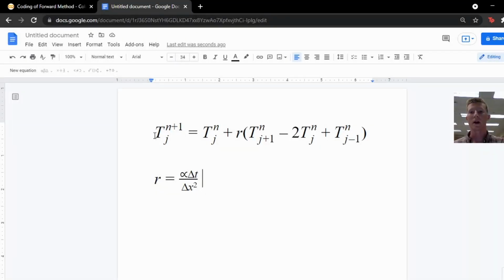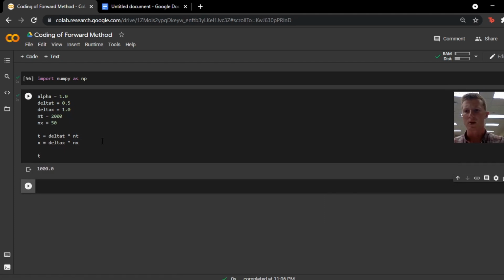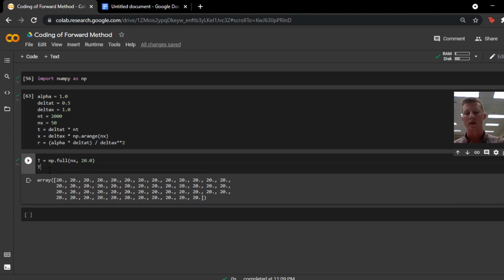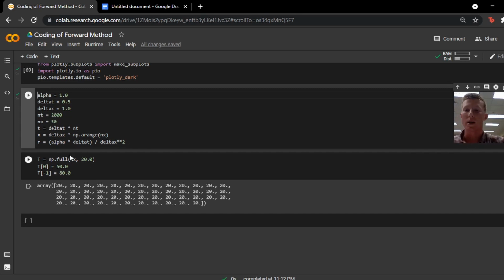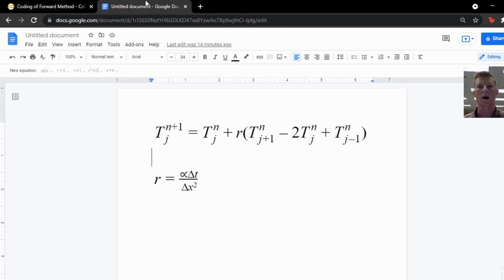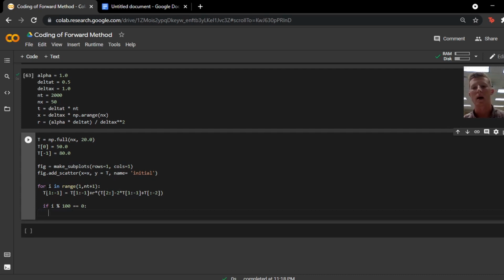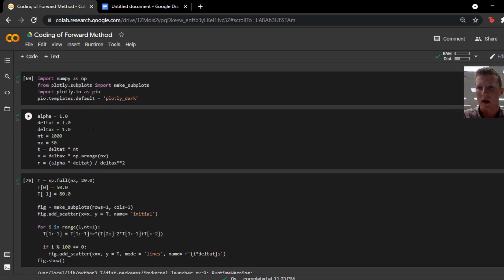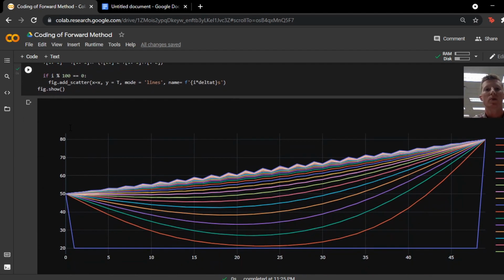Transport Exam 3 part 3